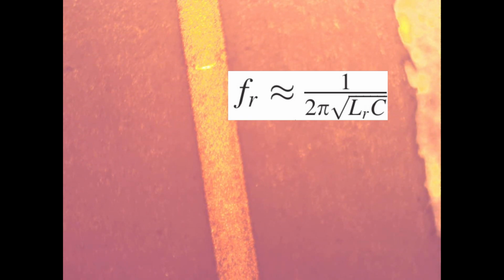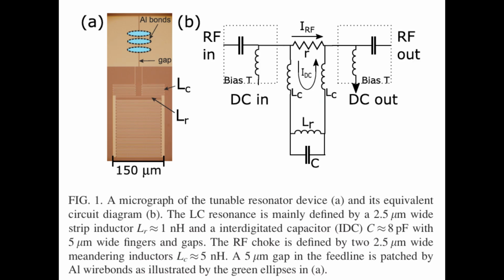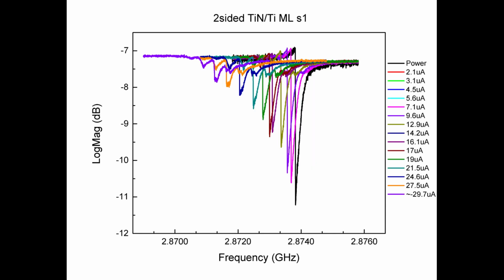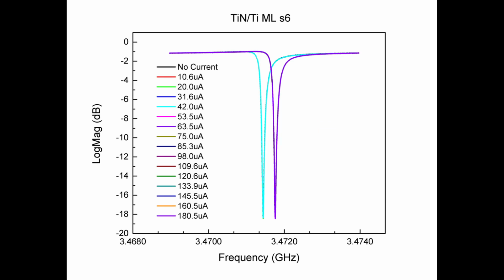Bias Tunable Resonating Elements in Superconducting Circuits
A very short introduction to a specific set of Direct Current (DC) bias tunable resonating elements. This resonator is comprised of an RF Inductive choke (which couples the resonator to the main feedline/transmission line), a relatively large (~100 um across) interdigitated capacitor, and a line between the choke and capacitor that provides the tunability

See this publication for more details, or ask your questions below.
M. R. Vissers, J. Hubmayr, M. Sandberg, et al. Appl. Phys. Let. 107, 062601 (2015)